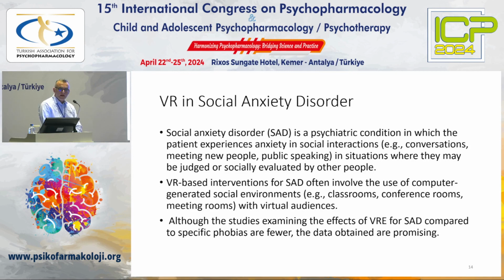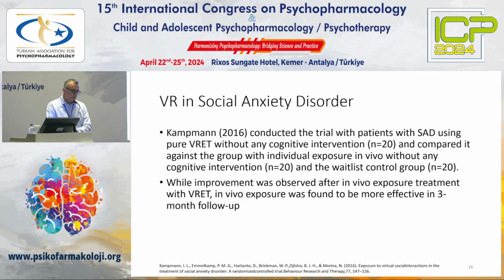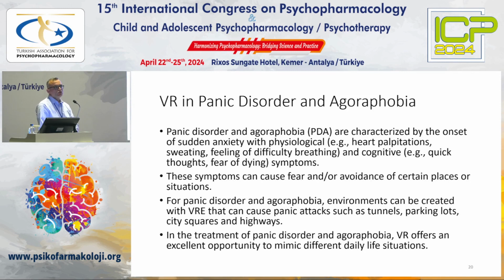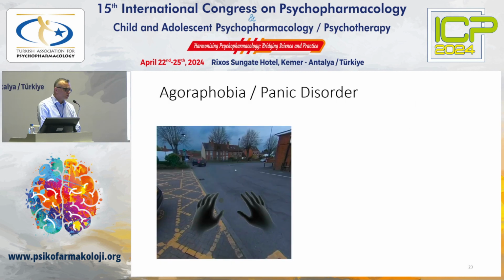Utilizing Virtual Reality and Other Technologies in Anxiety Disorders / Lut Tamam (EN)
Utilizing Virtual Reality and Other Technologies in Anxiety Disorders / Lut Tamam (EN) - The 15th International Congress on Psychopharmacology - Child and Adolescent Psychopharmacology / Psychotherapy - 2024